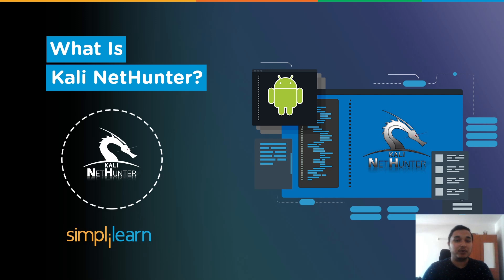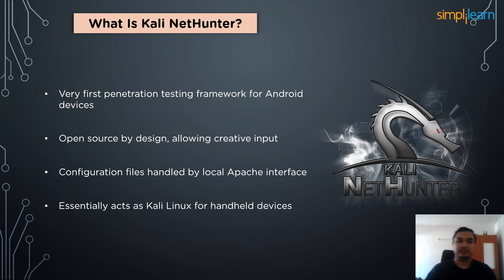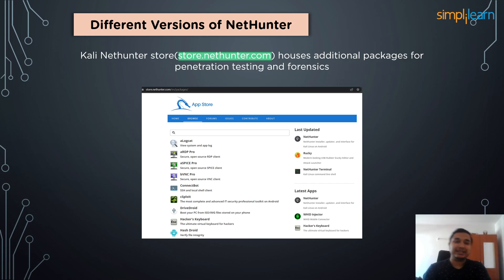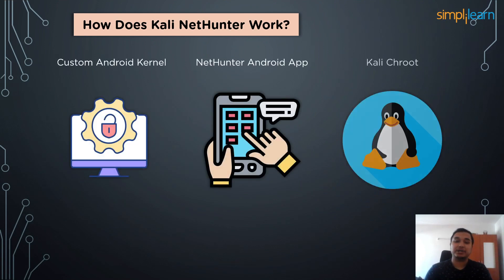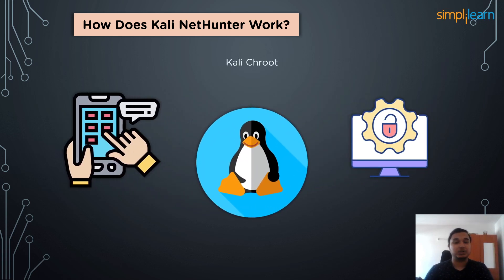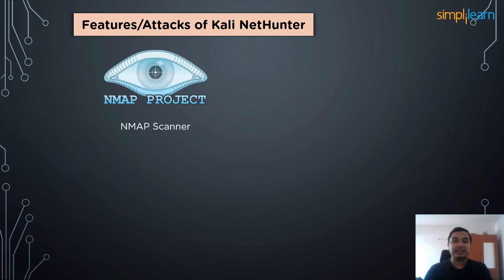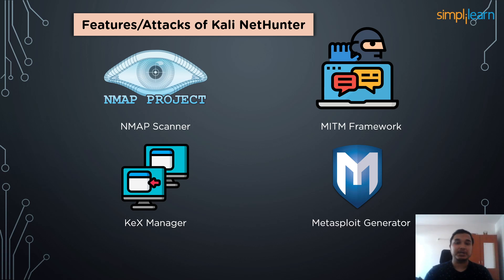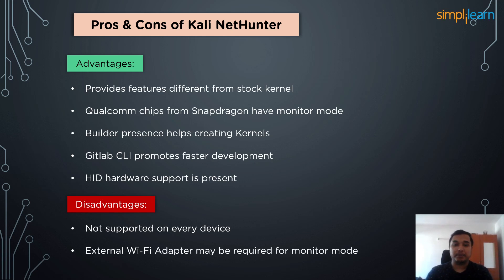Kali Nethunter Explained | What Is Kali Nethunter? | Kali Nethunter Tutorial | Simplilearn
In this video on Kali Nethunter Explained, we will cover the basic topics like What is kali nethunter, and its different versions catered to different devices. We also covered the different components and understand how kali nethunter works in this kali nethunter tutorial. We also go through some nethunter attacks and features, and end with advantages and disadvantages of Kali Nethunter.

1. What is Kali Nethunter?
2. Different Versions of Kali Nethunter
3. How does Kali NetHunter work?
4. Features/Attacks of Kali NetHunter
5. Pros and Cons of Kali NetHunter

Kali Linux NetHunter is the very first Android penetration testing framework for Android smartphones. Because NetHunter is an open-source project, developers can freely utilize it without fearing copyright infringements or other threats. This project grants access to the kali toolkit to compatible Android devices, allowing penetration testing. Furthermore, Kali NetHunter provides several unique capabilities unavailable on other hardware platforms. The NetHunter interface allows users to work easily with complicated configuration files through a local web interface. Aside from this functionality, modified kernels that handle 802.11 wireless injections and securely link preconfigured VPN service comprise a strong network security breakthrough and a separate dropbox with Kali Linux constantly at your disposal.

About Free Course on Basic Introduction to Linux:
This Linux foundation course for beginners is for anyone who wants to be a DevOps Engineer, Linux is the best-known and most-used open-sourcing operating system. This Linux tutorial is easy to understand and is taught in Hindi by the trainer. The basics of the Linux Operating system are explained in detail with live examples.

Skills You Learn:
1. Shell Scripting
2. Advanced Shell Scripting
3. Cron Job vs Cron Tab
4. SSH and SCP

Who Should Learn:
1. DevOps Engineer
2. Linux Engineer
3. Linux Expert